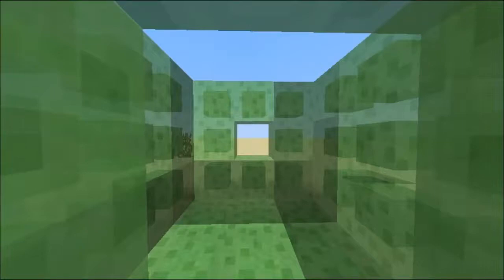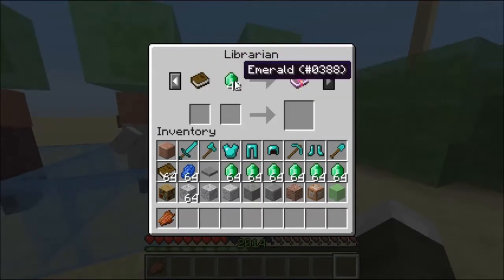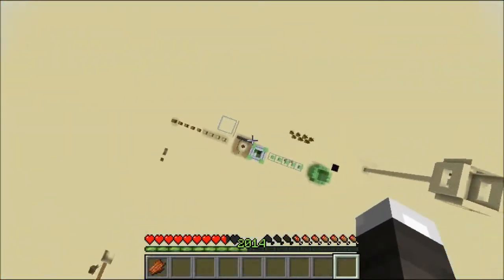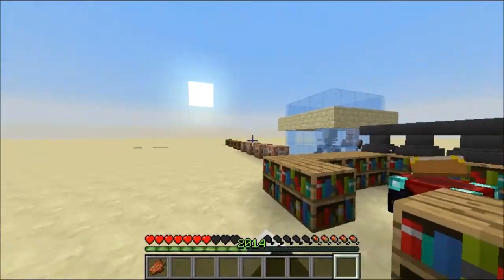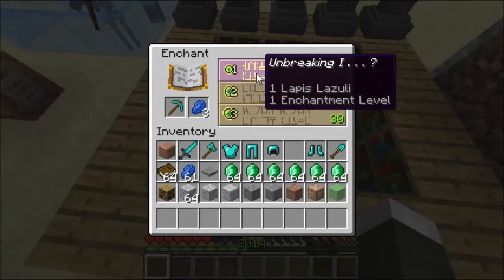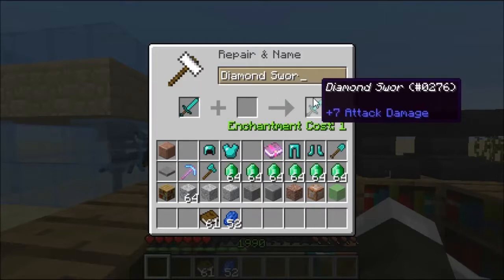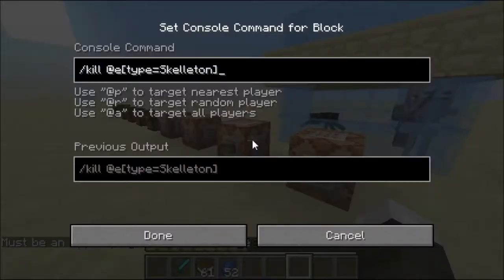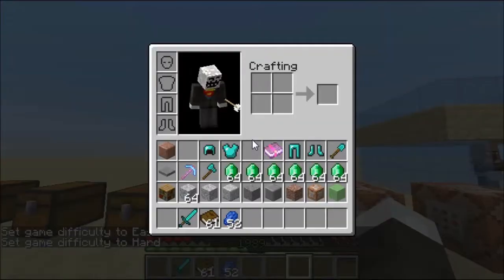Minecraft Snapshot 14w02a Review!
[[]] CLICK DEM LINKS! [[]]